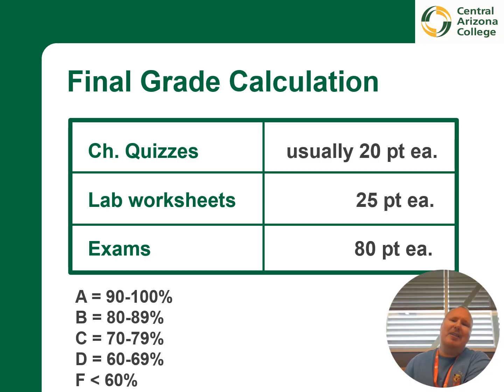BIO181 - Syllabus And Schedule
This video will provide a brief review of Syllabus highlights and address the Schedule for this class. I still ask you to read the entire Syllabus in full. Make sure that you submit all graded assignments in time to receive points for them, counting towards your Final Grade.